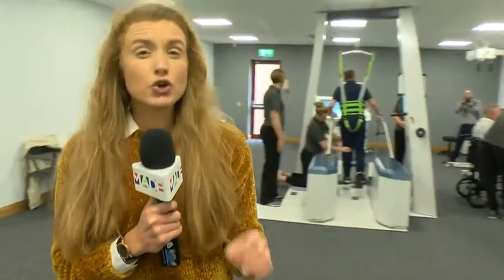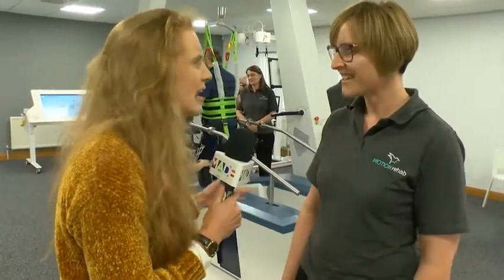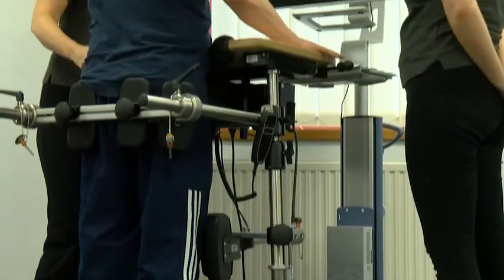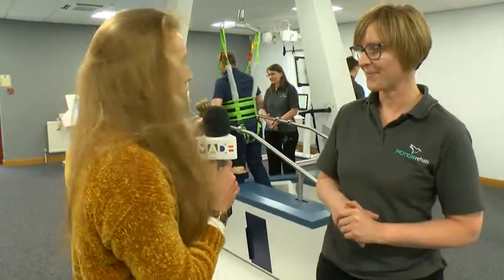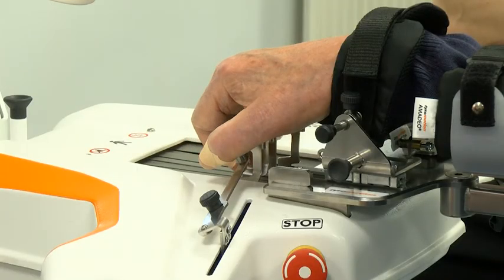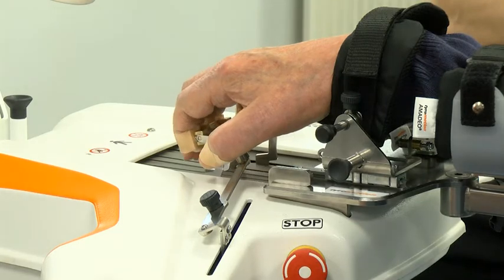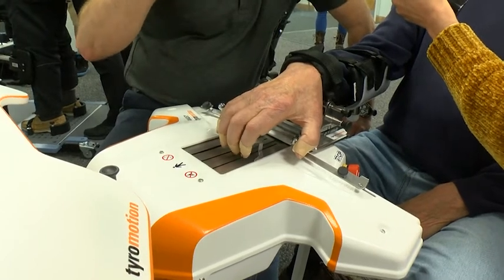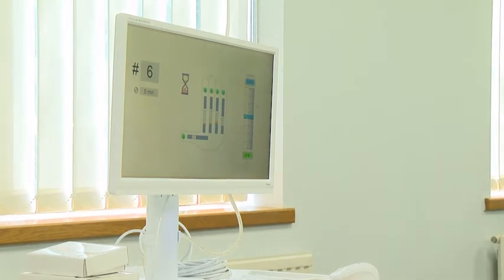MOTIONrehab featured on Made In Leeds TV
MOTIONrehab, featured on Made in Leeds TV following the launch of the UK's first Intensive Neurological Rehabilitation Centre augmented by Robotics and Virtual Reality

MOTIONrehab formerly known as PhysioFunction Yorkshire and Humberside a neurological physiotherapy company. MOTIONrehab parted ways and is now a multi-disciplinary neurological rehabilitation company providing services across the Yorkshire and Humberside region.

The team are recognised experts in the field of hands-on therapy, neurological rehabilitation technology and exercise. MOTIONrehab have great success in improving the quality of life of people with neurological impairments, difficulties or disabilities due to disease or injury of the brain or spinal cord. MOTIONrehab are renowned for their person-centred approach to therapy, personalising each individual’s therapy to enable everybody to achieve their full potential.

In April 2018, MOTIONrehab launched the UK’s first intensive outpatient neurological rehabilitation centre augmented by Robotics and Virtual Reality. The clinic based at Asquith House, Leeds offers specialist one-to-one hands-on therapy from experienced and highly skilled clinicians and uniquely MOTIONrehab clients will also spend time receiving high intensity specialist rehabilitation training  with robotic and virtual reality devices, individually and in groups. This allows patients to practice high repetitions of movements which is critical to neuroplasticity and the optimisation of outcomes.